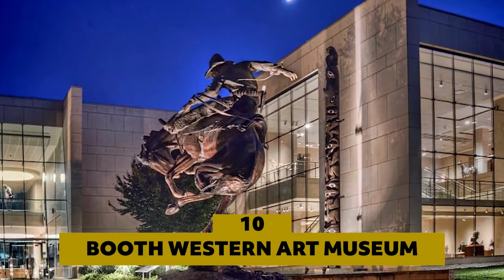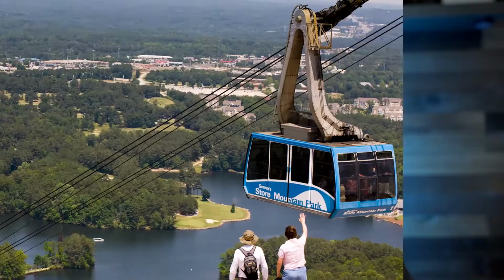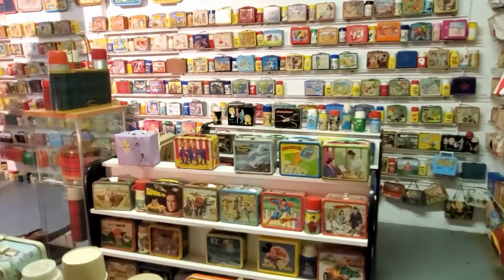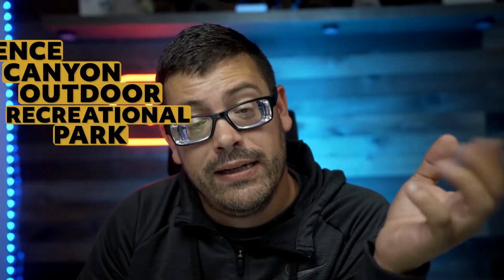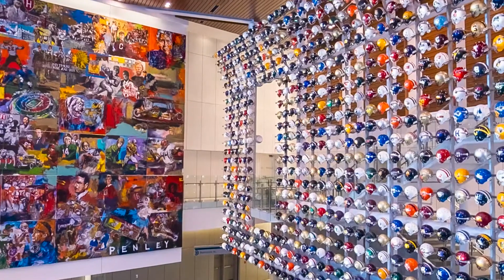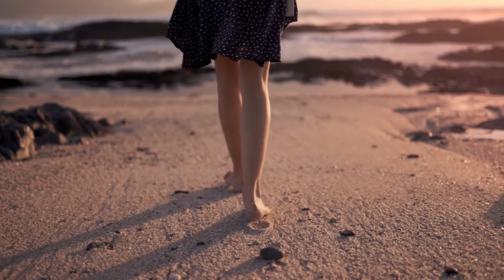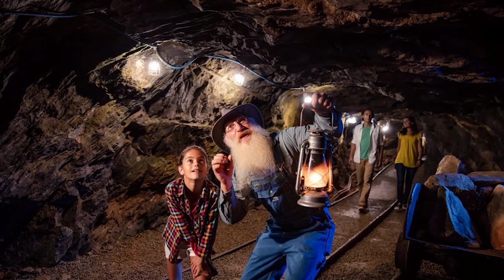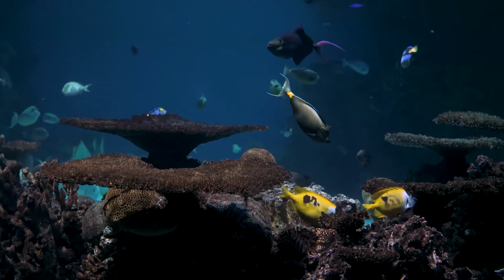Want an Unforgettable Road Trip? Explore These Georgia Hidden Gems!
Are you planning a road trip through Georgia? Don't miss these 10 must-see stops along the way! From historic landmarks to natural wonders, this video will guide you through the best of what Georgia has to offer. Start your journey in Atlanta, where you can explore the city's vibrant culture and history. Then, head to the coast to soak up the sun and enjoy the beautiful beaches of Tybee Island.

📅 Schedule a Free 30 minute Discovery Session with Mischa Thompson and the Mischa Thompson Team today and take your first step towards your dream Home!

📲 Connect with Mischa Thompson:

Mischa Thompson
Real Broker LLC

🙋‍♂️ Follow Mischa on socials for daily inspiration and updates on the Warner Robins real estate market: